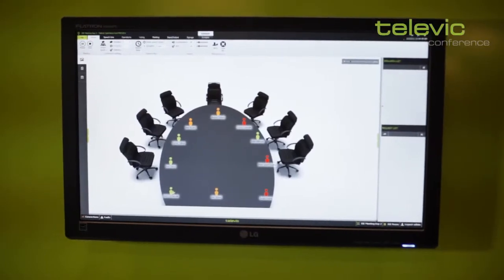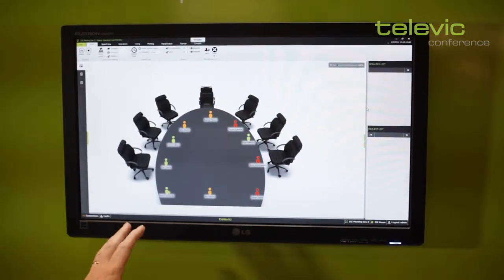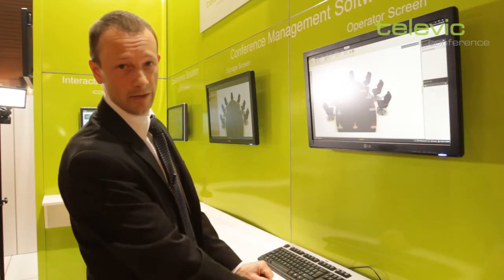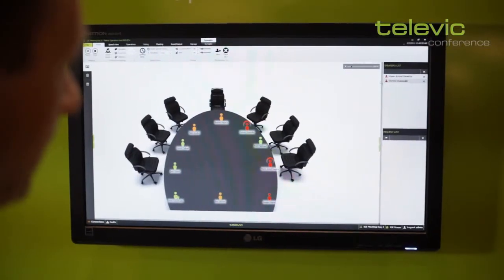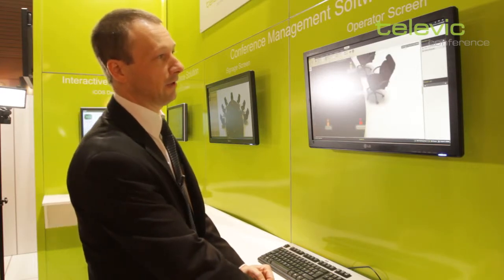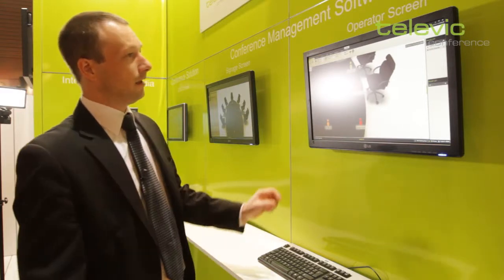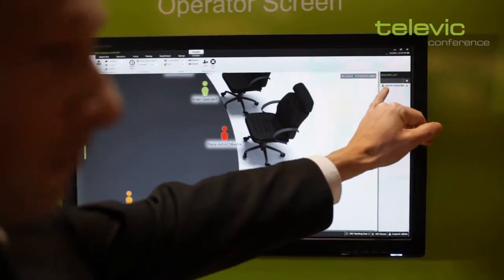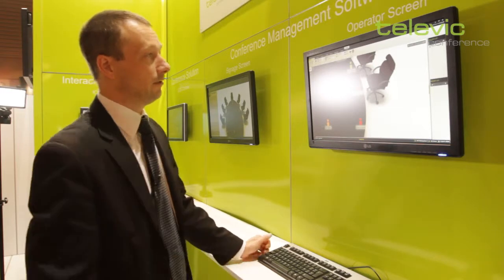Televic Conference Management Software at ISE2011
Preview at ISE2011 of Televic Conference's new management software for its conference systems.